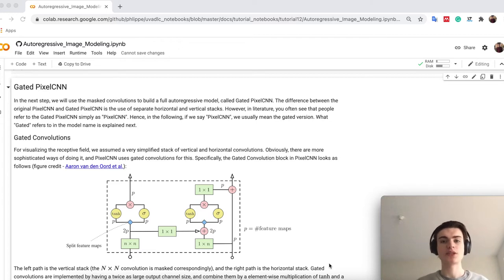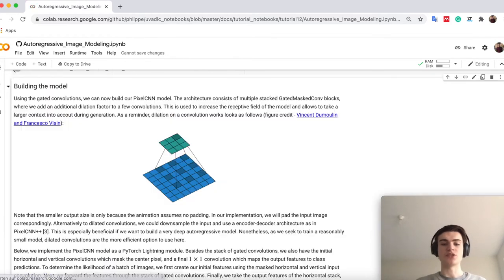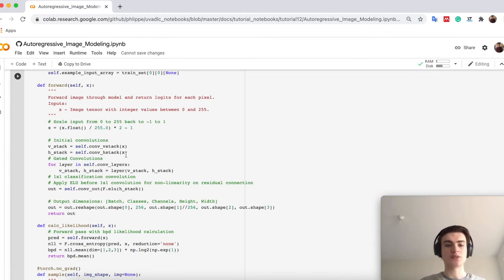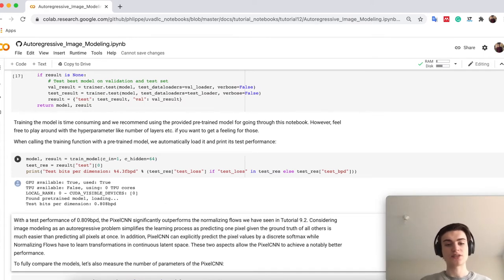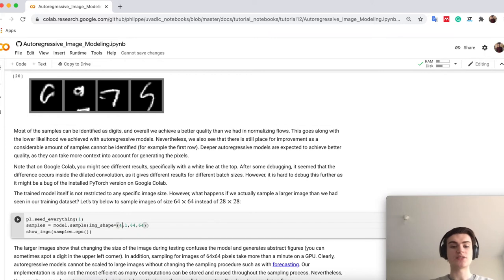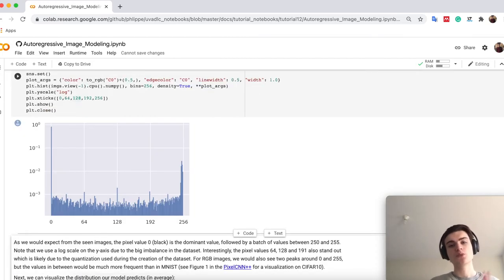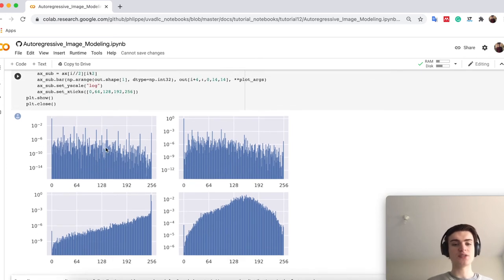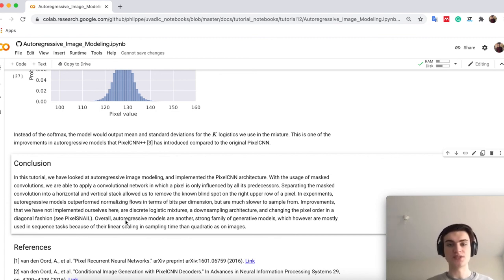Tutorial 12: Autoregressive Image Modeling (Part 2)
In this tutorial, we implement an autoregressive likelihood model for the task of image modeling. Autoregressive models are naturally strong generative models that constitute one of the current state-of-the-art architectures on likelihood-based image modeling, and are also the basis for large language generation models such as GPT3. We will focus on the PixelCNN architecture in this tutorial, and apply it to MNIST modeling. This notebook is part of a lecture series on Deep Learning at the University of Amsterdam. The full list of tutorials can be found

00:00 Gated PixelCNN
02:08 Building the model
05:53 Training
07:16 Sampling
08:55 Autocompletion
10:12 Softmax prediction
13:56 Conclusion